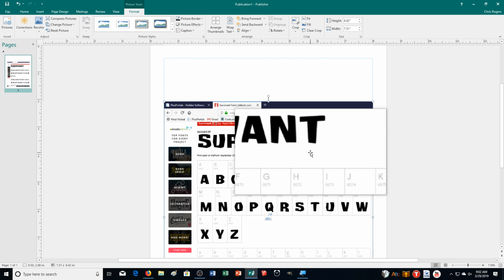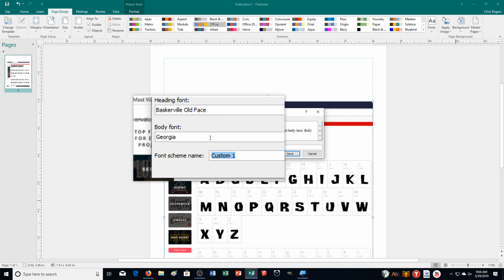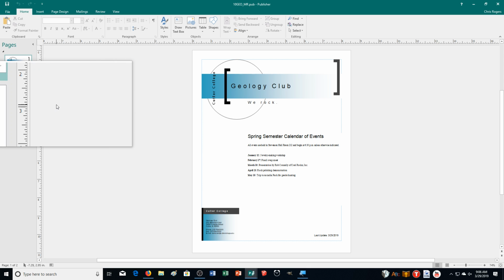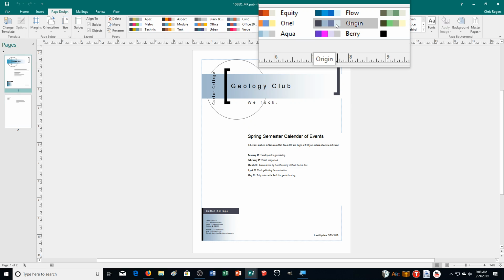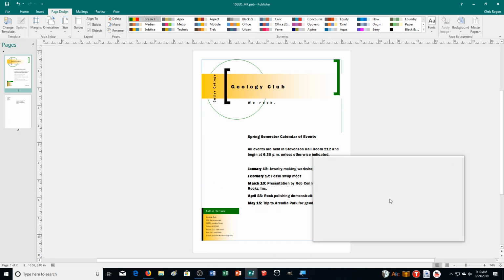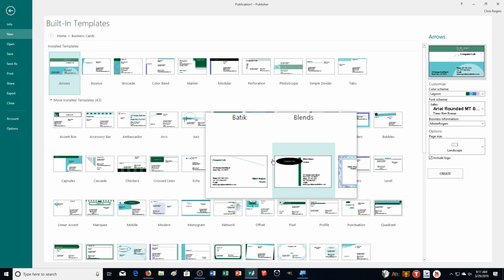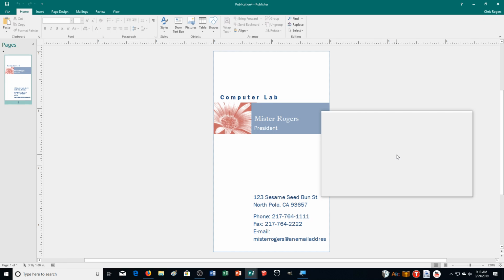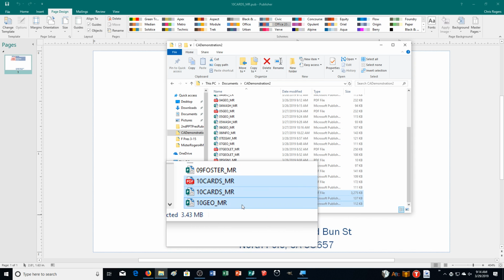Publisher Ex 10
This is a step by step guide to completing Learning Publisher Exercise 10.
Skills and Terms Covered: Change the Design and Layout, Choose a different color scheme, create new color schemes, customize or delete a color scheme, change the font scheme, create a custom font scheme, create a custom font scheme, edit or delete a font scheme, color scheme, design, and layout.